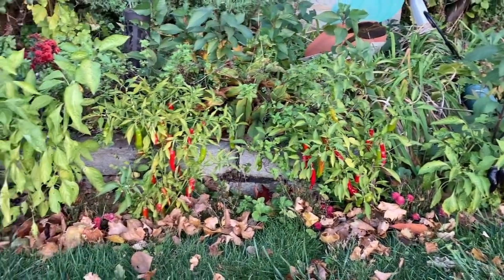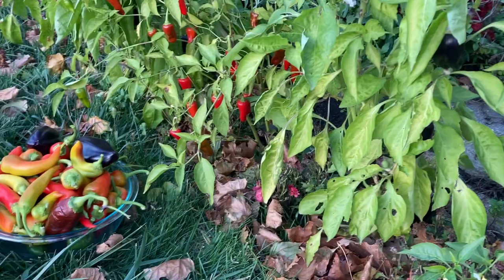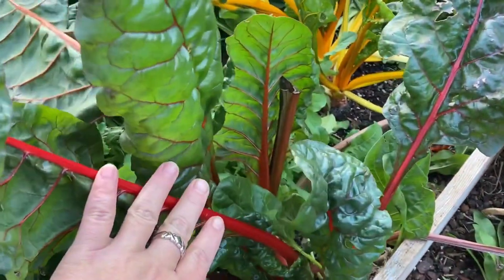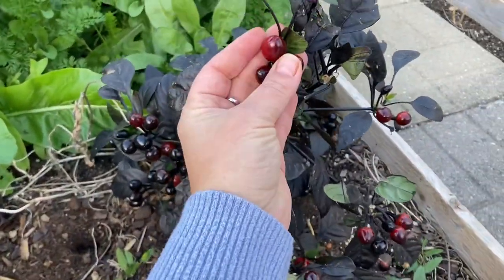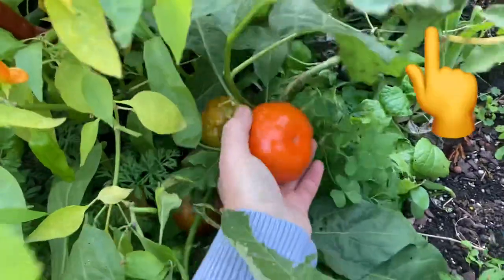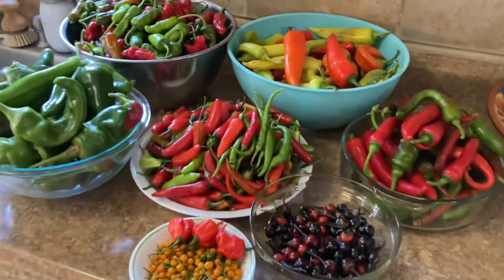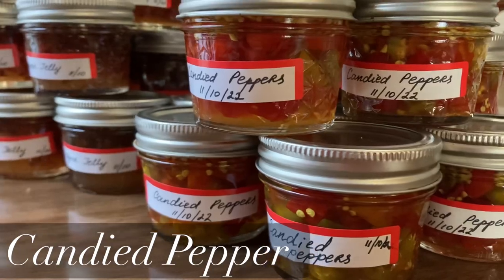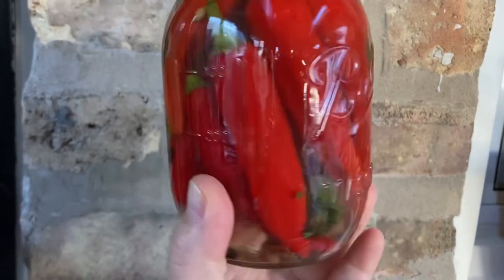November Garden Tour: Join me as I Preserve last harvest of the season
Gardening season of 2022 is coming to an end. It's time for the last garden tour. Come join me and I will share with how is my garden doing and what I am still harvesting. I will also share with you how I'm preserving a bounty of sweet and hot peppers from my harvest.